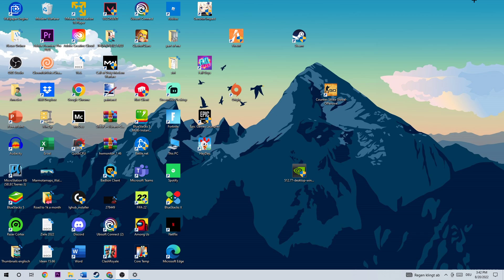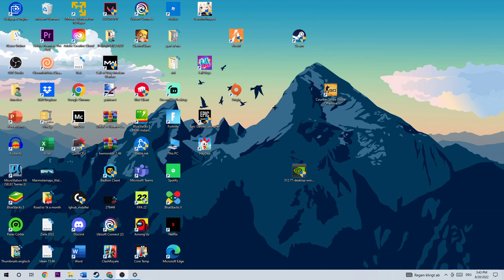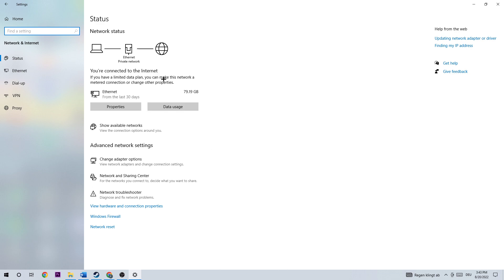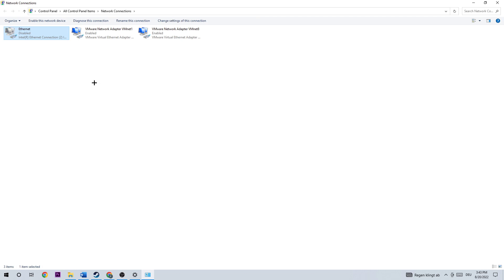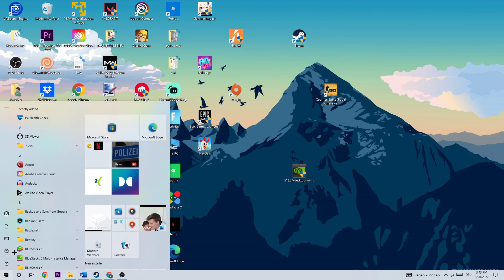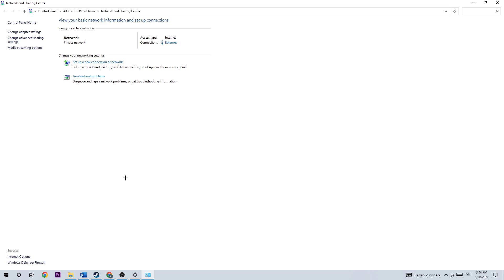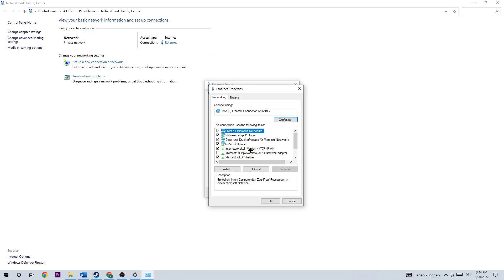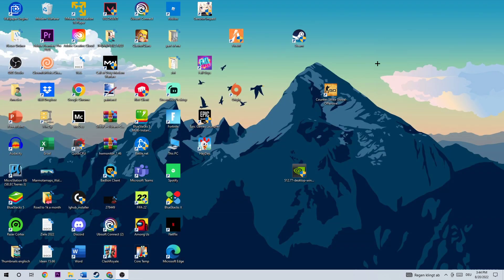Borderlands 3 - Fix Connection Issues - TUTORIAL | 2022